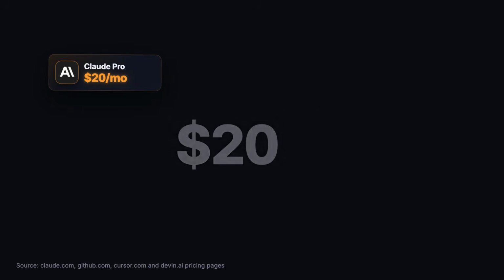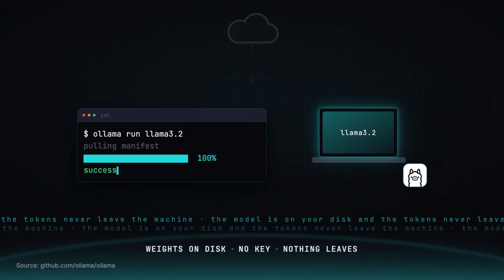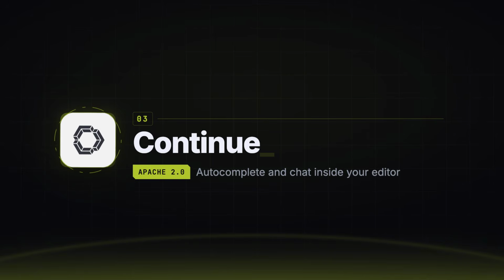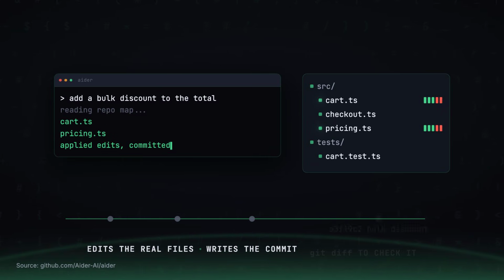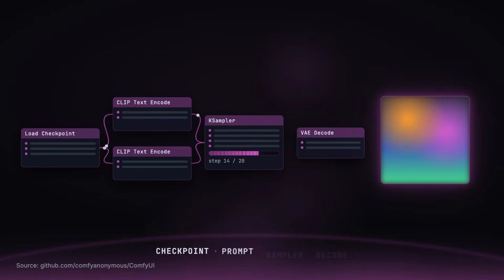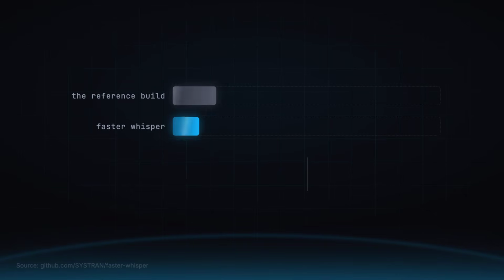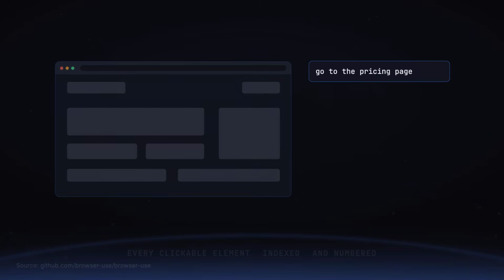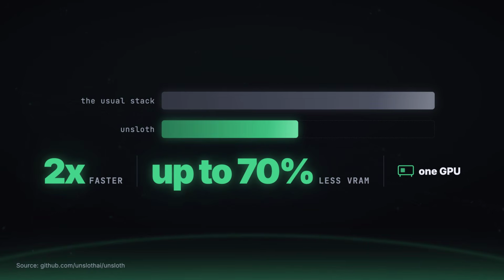10 Open Source AI Tools That Feel Illegal To Know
Seventy dollars a month of AI subscriptions, replaced by ten projects you run yourself.
Every licence, every figure and every source is on screen.

Four common AI subscriptions come to seventy dollars a month, and every one of them has a
free replacement that runs on hardware you already own. This walks through ten of them in
four parts: running a model locally with Ollama and putting LibreChat in front of it,
coding help from Continue, Aider and OpenHands, images, speech to text and speech
synthesis from ComfyUI, faster whisper and Kokoro, and finally Browser Use for driving a
real browser and Unsloth for fine tuning on a single consumer card. Each tool gets its
licence, the paid thing it stands in for, how the mechanism actually works, and the one
figure that makes it worth installing.

0:00 The bill nobody questions
0:30 Run a model on your own machine
2:01 Coding help that costs nothing
4:05 Pictures, speech and voices
6:15 Agents and your own trained model
7:38 The whole stack for nothing

Narration is synthesised.